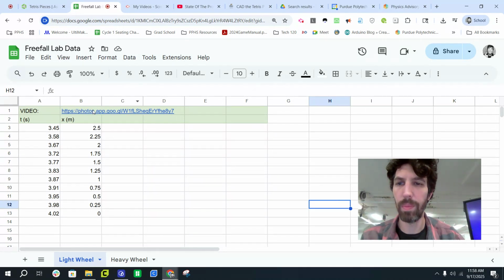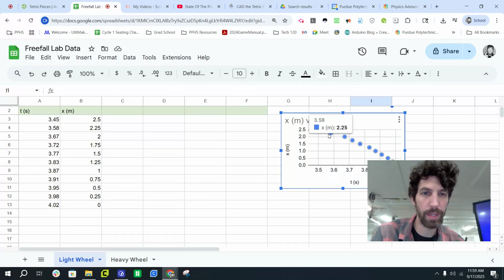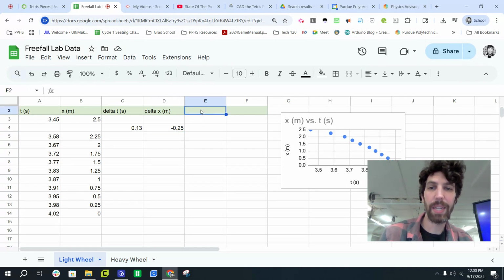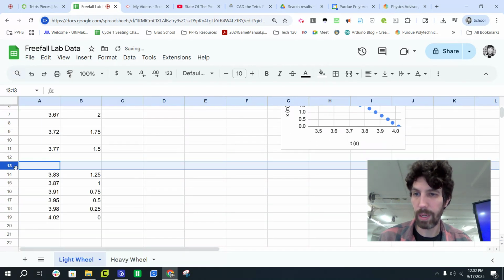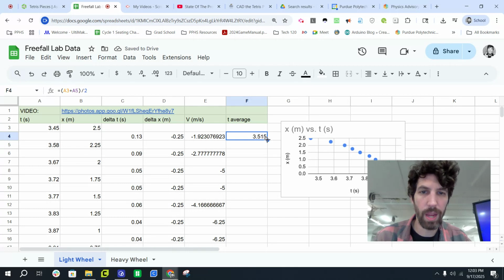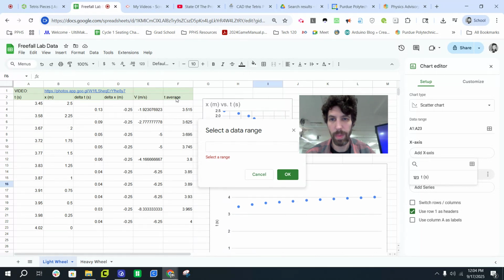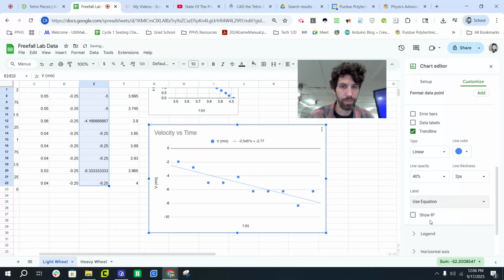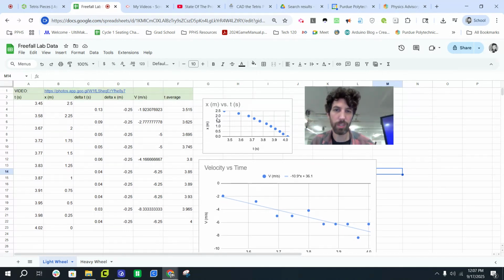Freefall Lab - Data Analysis Example